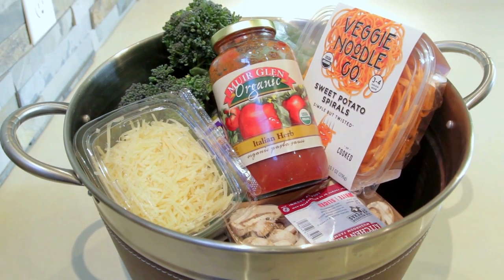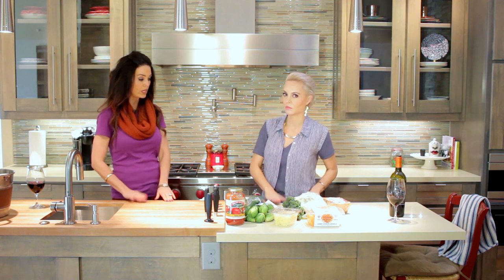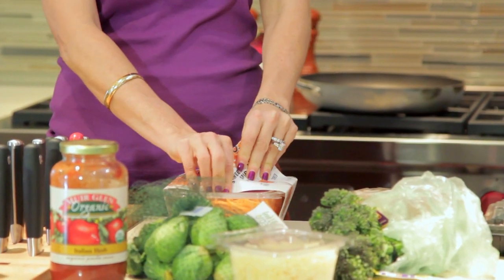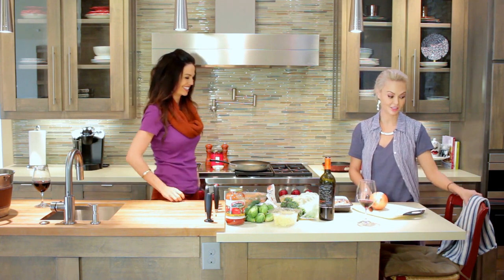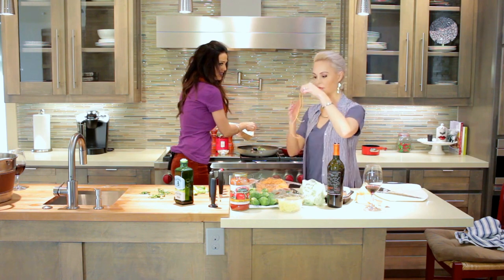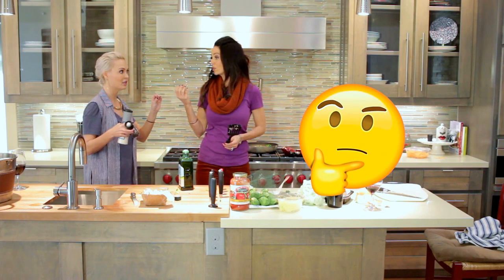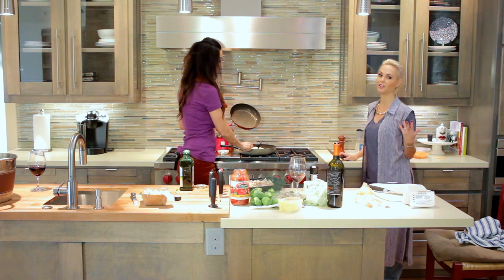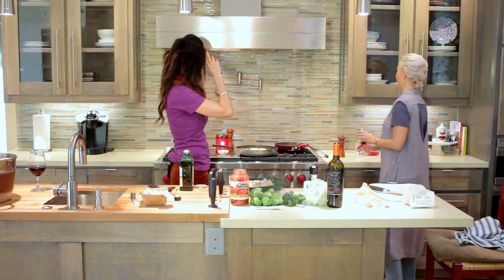Whit's Kitch | Episode 2 | Sweet Potato Pasta with Laurie Graham King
Cooking, chatting and laughing with girlfriend, Laurie Graham-King, fashion stylist and TV Host of the CW series Eye Opener.  And today we're making low carb sweet potato pasta!

         insta @HelloWhitneyXO | FB @HelloWhitneyK
            twitter @HelloWhitneyK | Pinterest @HelloWhitneyK

RECIPE: Healthy Sweet Potato Pasta
1/2 diced onion
2 tablespoons EVO
1 package Sweet Potato noodle spirals (Noodle&Co.)
1 cup brussel sprouts halved
1 cup broccoli florets
1 cup mushrooms
1 cup shredded cooked chicken
1/2 cup shredded mozzarella
2 cups pasta sauce
2 saute pans

-In first saute pan, heat 1.5 Tbl oil stovetop medium high
-add onion let brown for 2 minutes
-add brussel sprouts, broccoli, salt, pepper and saute until soft (approx 5 minutes)
-In second saute pan, heat 1.5 Tbl oil
-add Sweet potato spirals cook until al dente
-add Pasta sauce and mushrooms
-simmer for 2-3 minutes
-Add chicken breast and stir
-Transfer Brussel/broccoli to the mixture, simmer for 2 minutes.
-sprinkle cheese with 1 minute remaining.